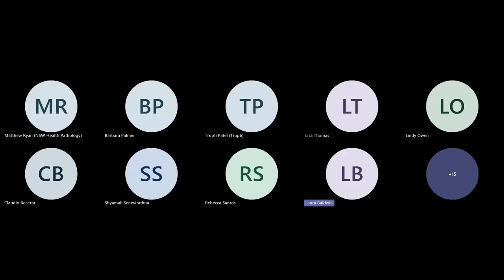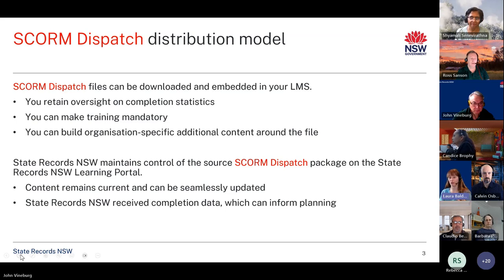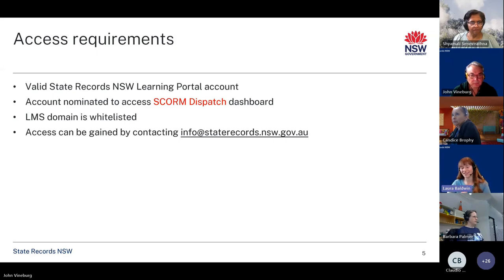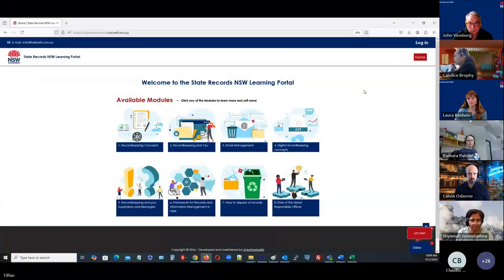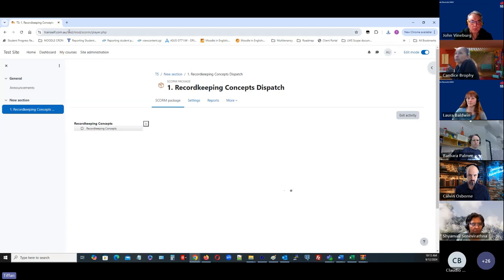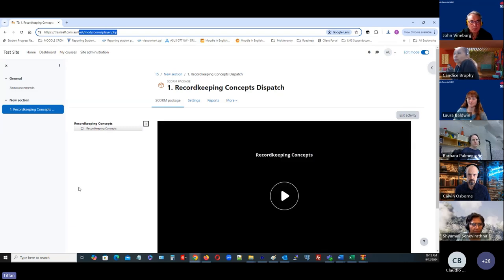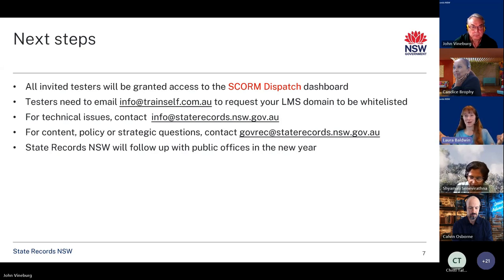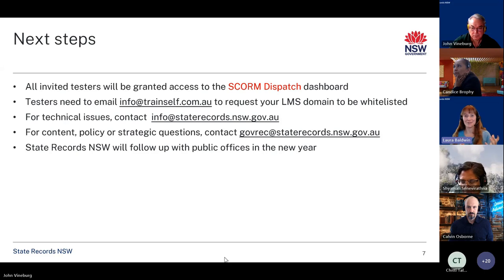Briefing on how to access and use State Records NSW eLearning SCORM files Meeting Recording final